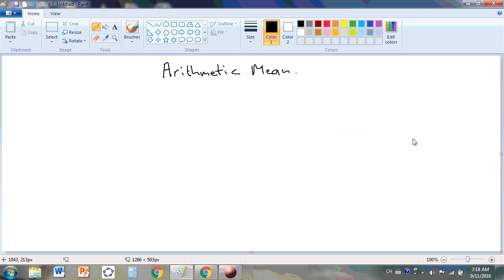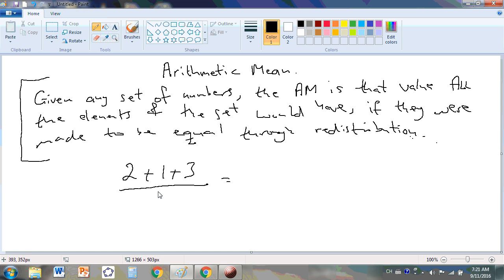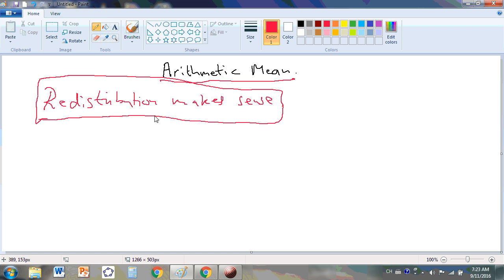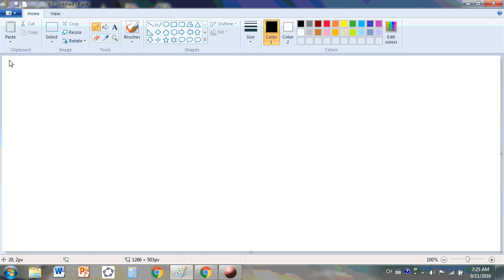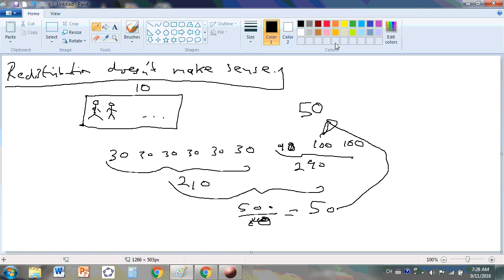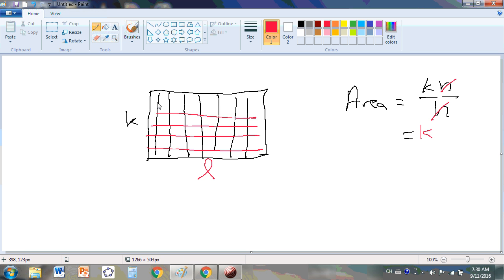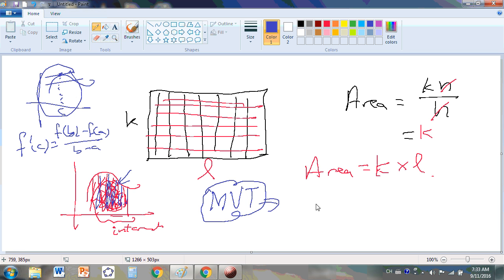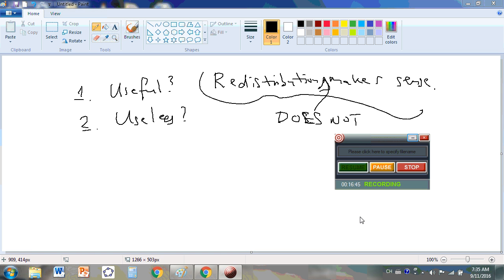Understanding the Arithmetic Mean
DEFINITION: The Arithmetic Mean is that value representing ALL the numbers in a given set if the numbers were made equal through REDISTRIBUTION.

The Arithmetic Mean is the second most important concept in mathematics (number being the first). This video explains what it means, not just how to construct it. The video also shows when an arithmetic mean is useful and when it is useless.

Without the arithmetic mean, there would be no calculus, no inferential statistics and we would still be very backward in terms of technological progress.

There is an error at 8:10 where only six scores of 30 are written down instead of seven.

The video is an example of the way I teach my students even the most simple concepts whose meaning is vitally important in succeeding at mathematics.

Professors and teachers of mathematics should pay careful attention because they also do not understand as well as they imagine they do.

Knowing how to construct an arithmetic mean is not the same as understanding its importance.

Watch this video to get an idea of what I mean by mainstream morons being absolutely clueless. Truly pathetic what idiots are produced at universities worldwide. I think the only ones really benefiting are the idiotic lecturers in most cases.